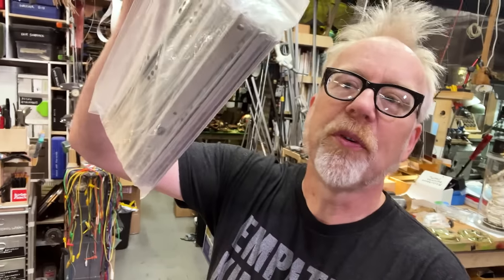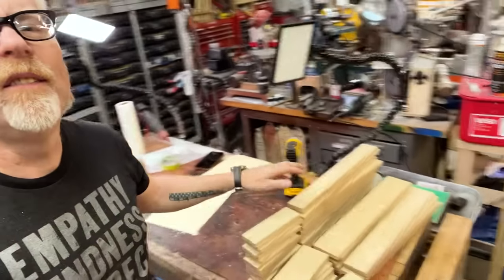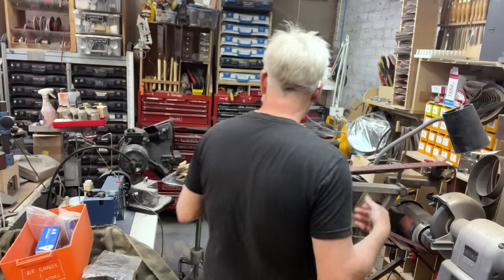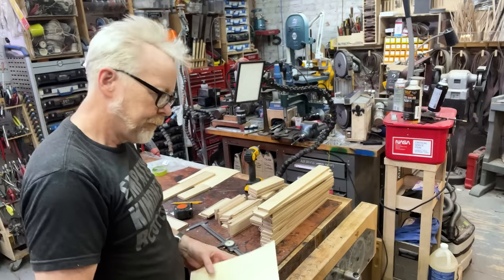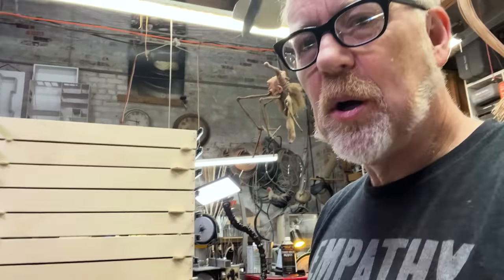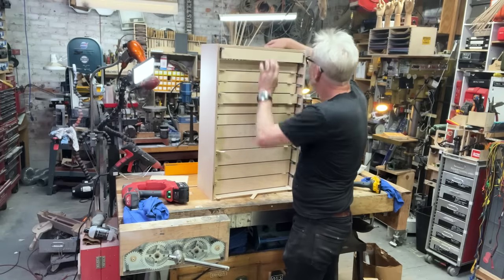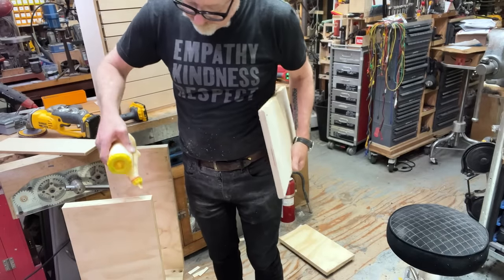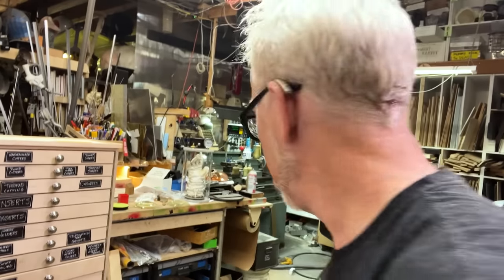Adam Savage's One Day Builds: Machinist Tools Cabinet!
Adam revisits another one of his shop infrastructure builds he completed over two years ago: his machine tools cabinet situated next to his shop lathe. While the size and dimensions of the cabinet were working well, this latest build incorporates much-needed drawer slides! Let's see if Adam can get the math and measurements right on his attempt to build this cabinet in half a day!